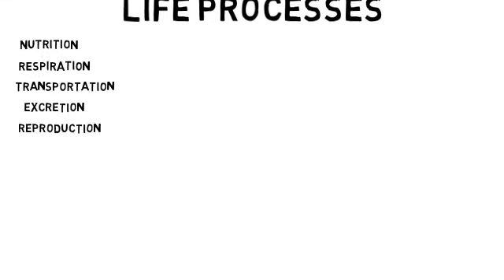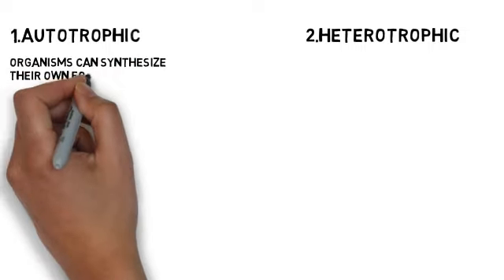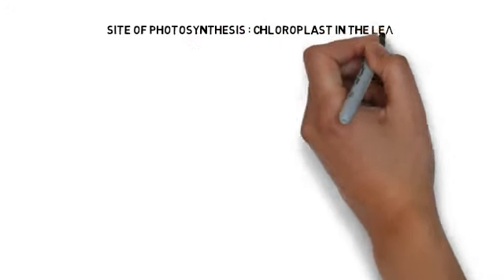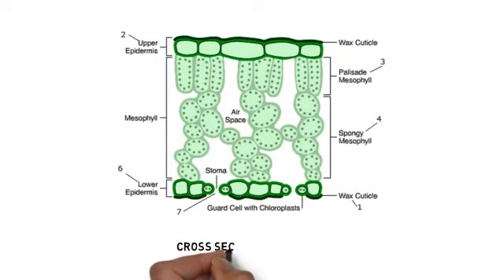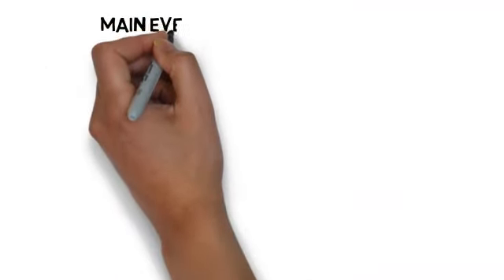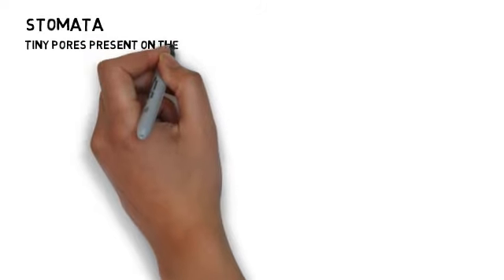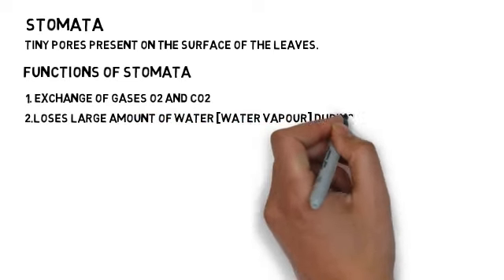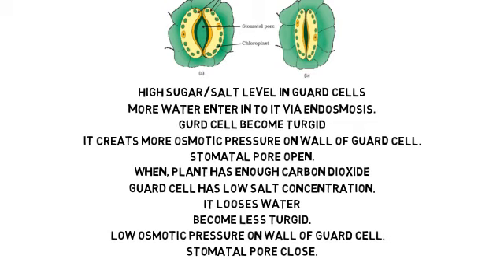Life Process chapter 6 class 10 Science Part 2 - NUTRITION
This video is mainly about autotrophic mode of nutrition of plant perform by photosynthetic

The processes which together perform the function of maintenance of 'life' are called as life processes. Nutrition, respiration, circulation, excretion are examples of essential life processes.

This channel is made by Sonali Mehta and Jai Mehta husband and wife duo. Sonali is life sciences enthusiast and Jai Mehta is animation expert. We are trying to share our knowledge that we've acquired till date among the students who wants to learn life sciences. This channel is for all life sciences enthusiasts and for those who are preparing themselves for various competitions.

• life processes , science , class 10 biology ,